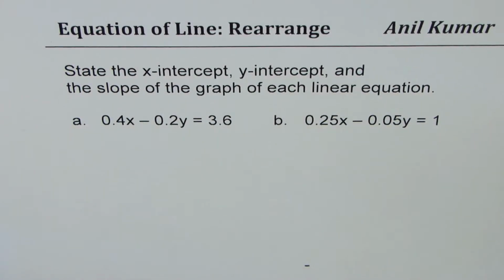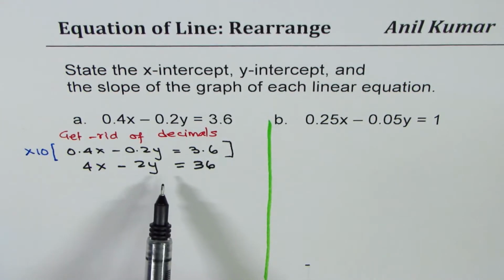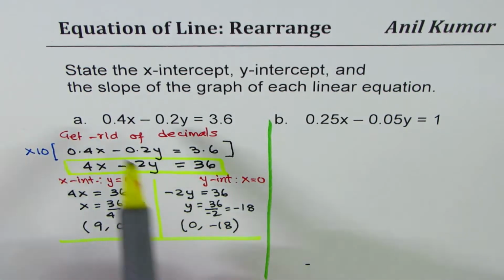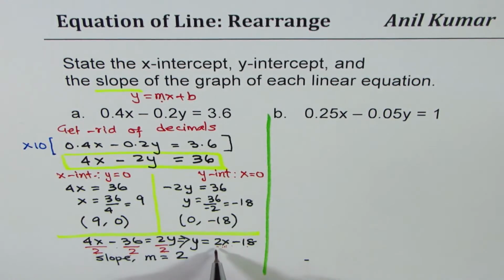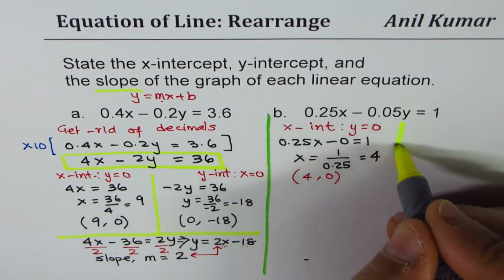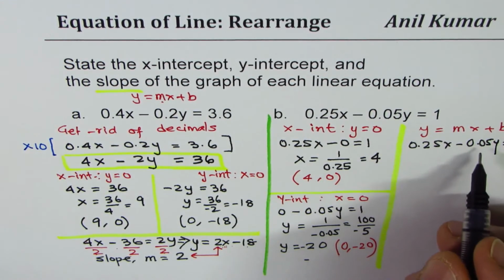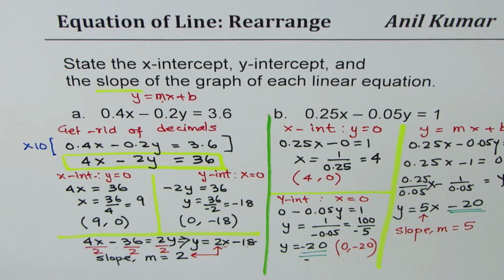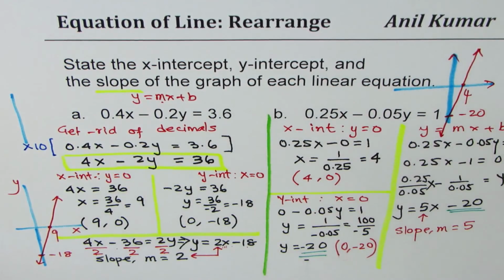State Intercepts and Slope of Linear Equation with decimals